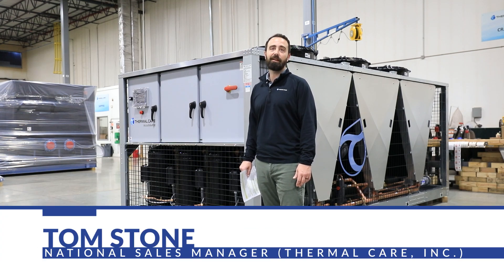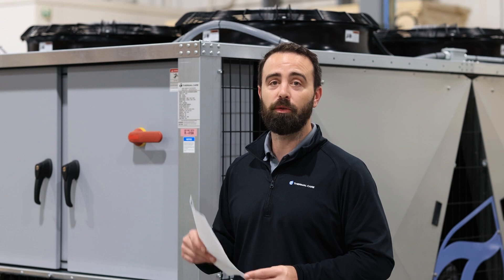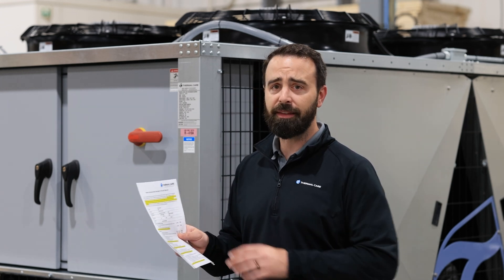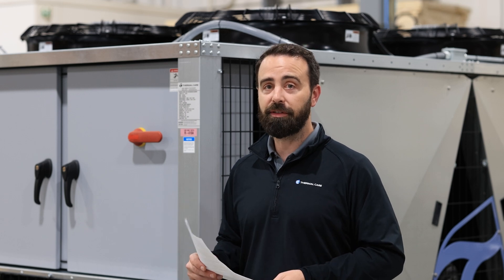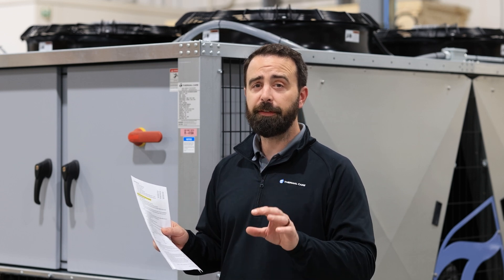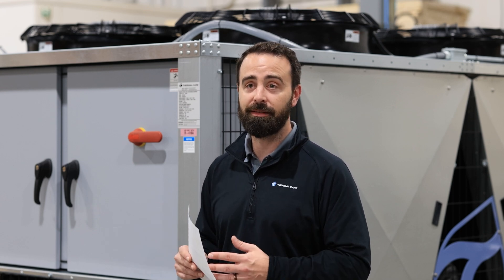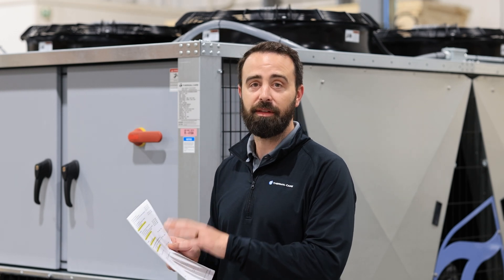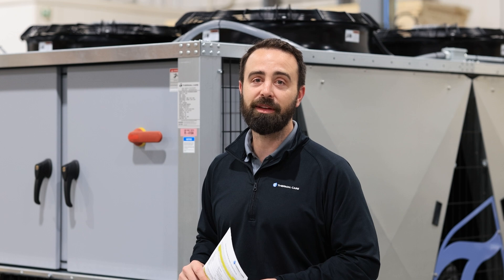Chiller Checklist for a Successful Start-Up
Welcome to Thermal Care's video regarding our checklist for properly starting up a chiller, which is narrated by our National Sales Manager of Industrial Markets, Tom Stone.